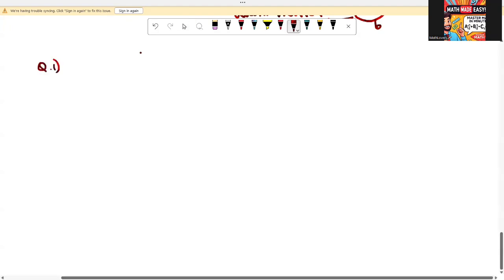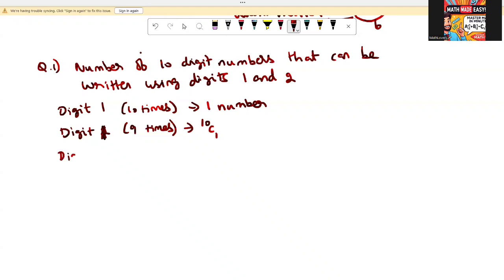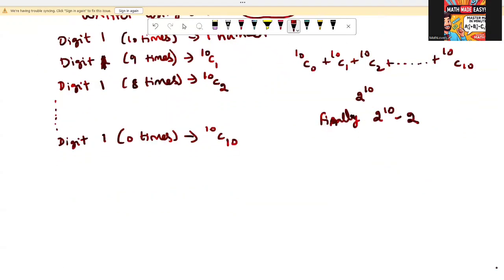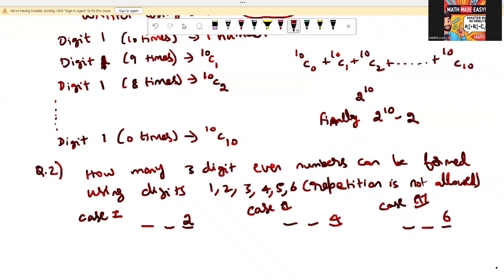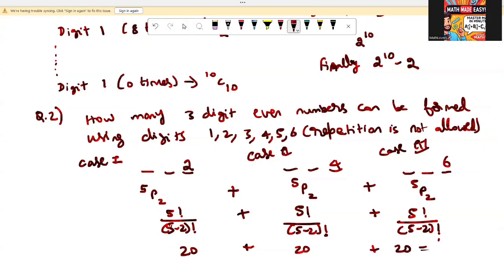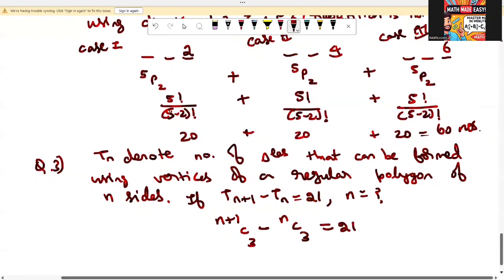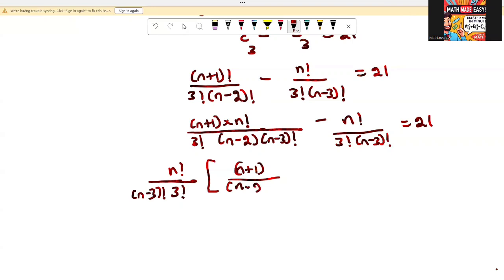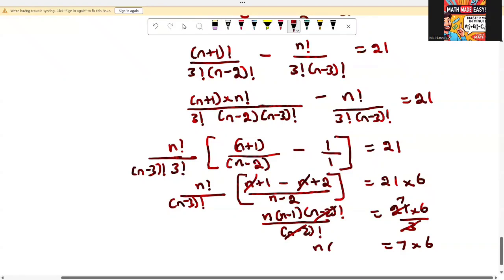Linear arrangements, n C r Based Problems Intro level